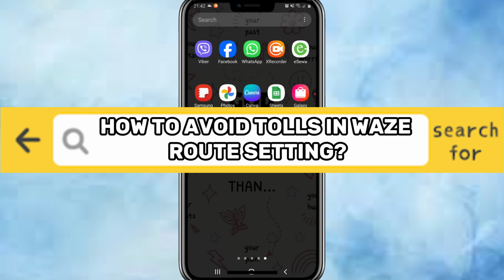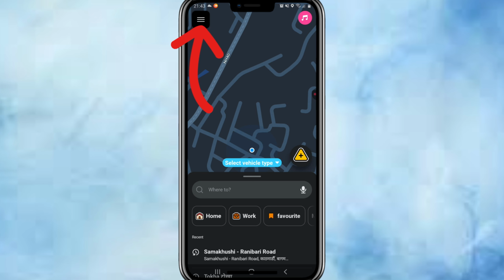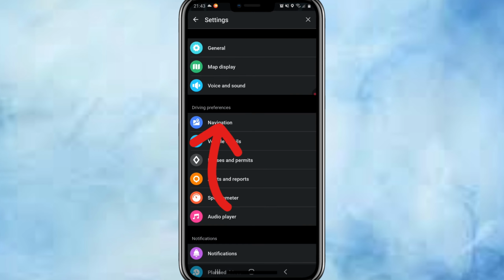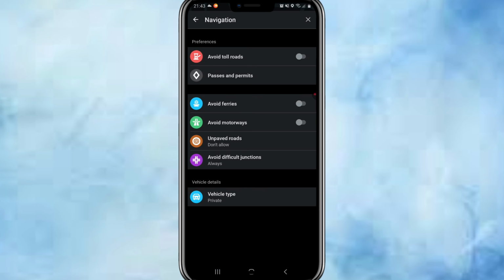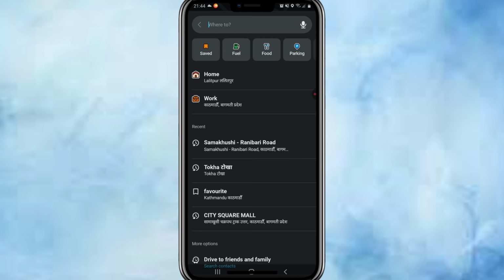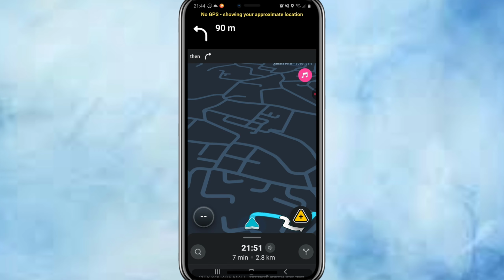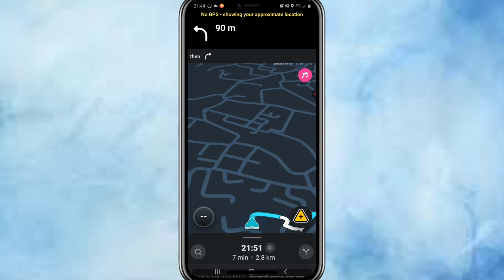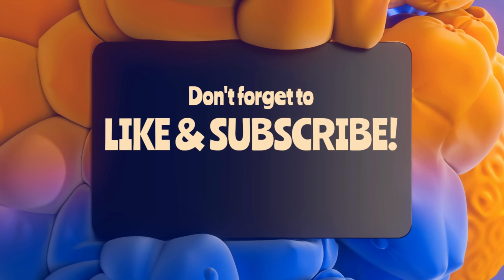How to Avoid Tolls in Waze Route Setting 2025?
In this easy step-by-step tutorial, you’ll learn how to avoid tolls in Waze route settings so you can travel without extra costs. We’ll walk you through adjusting navigation preferences, enabling the “Avoid Tolls” option, and planning toll-free routes quickly. Whether you're trying to save money or prefer alternative roads, this guide is perfect for beginners and regular drivers who want more control over their Waze navigation experience!